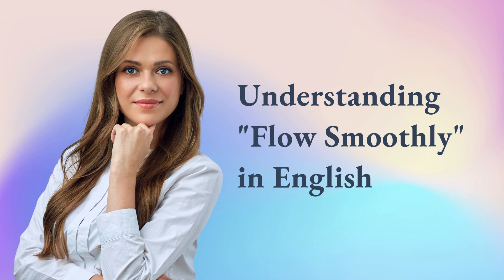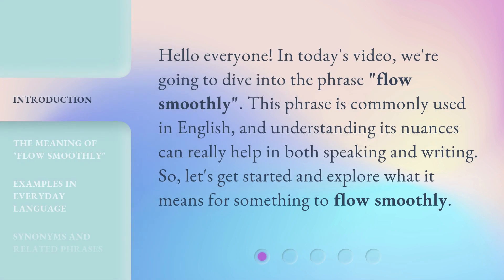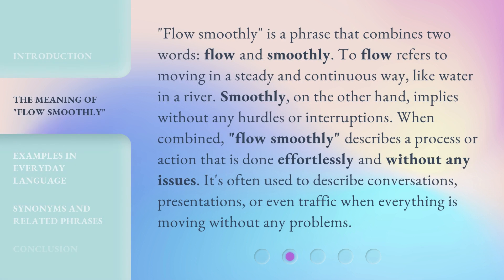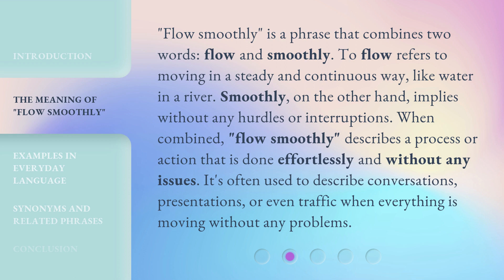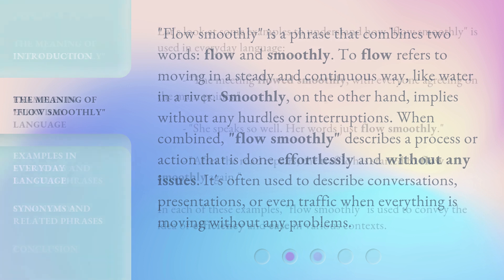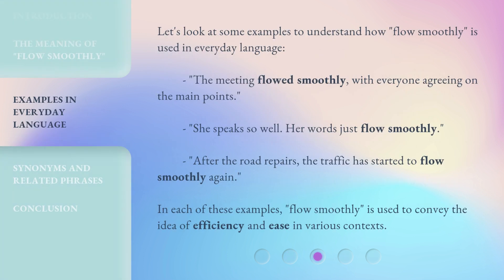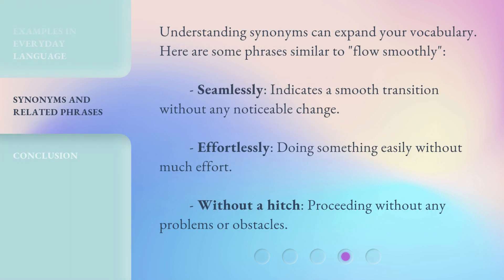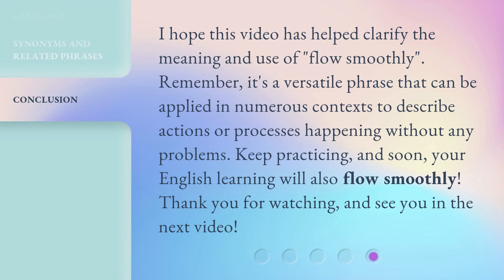Understanding "Flow Smoothly" in English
Unlocking the Secrets of Fluent English: Mastering 'Flow Smoothly' • In this video, we delve into the mysterious concept of 'Flow Smoothly' in English. Discover the key techniques and strategies to effortlessly glide through conversations, impressing others with your fluency. Join us on this language journey and unlock the secrets to mastering 'Flow Smoothly' in English!

00:00 • Introduction - Understanding "Flow Smoothly" in English
00:28 • The Meaning of "Flow Smoothly"
01:06 • Examples in Everyday Language
01:37 • Synonyms and Related Phrases